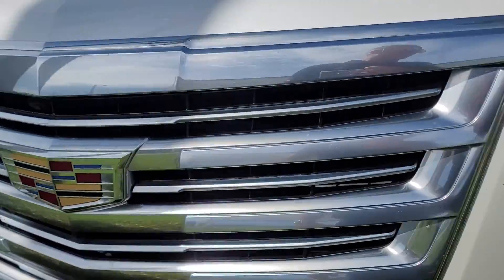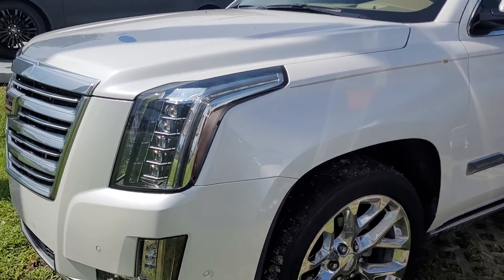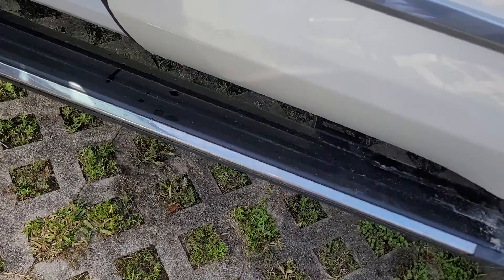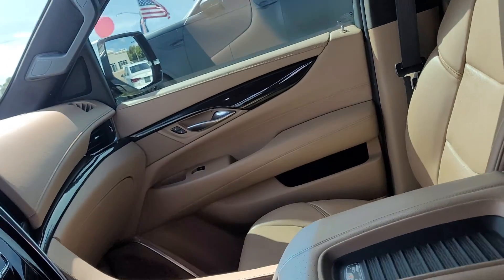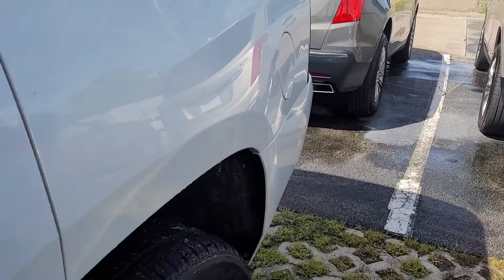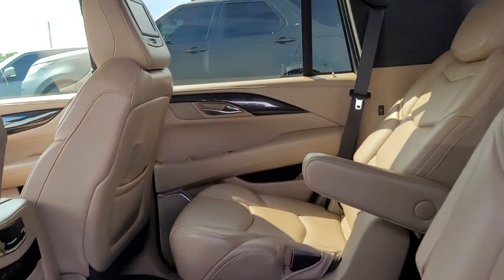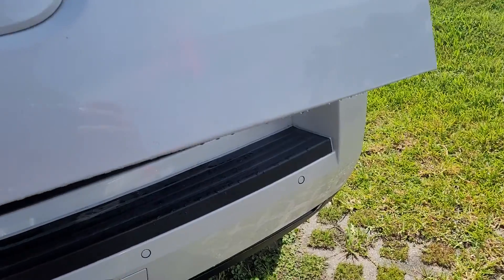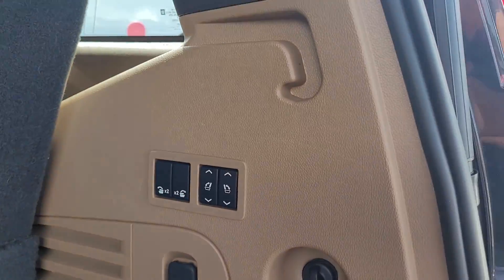VIP Carey Gray